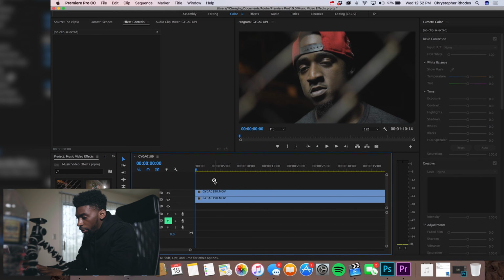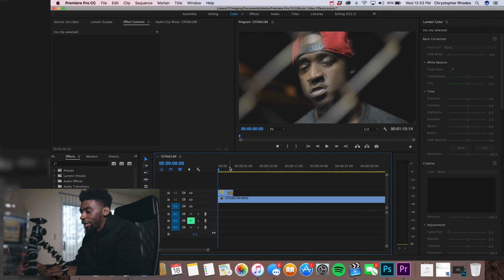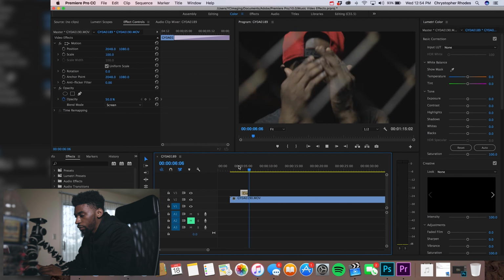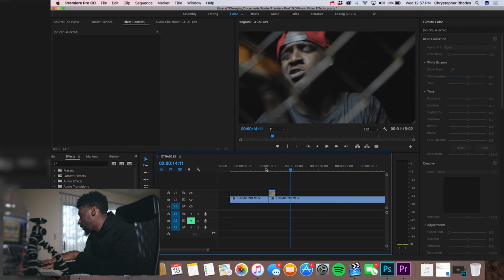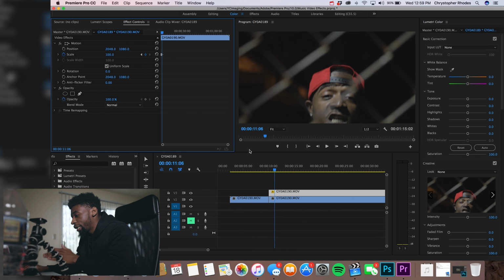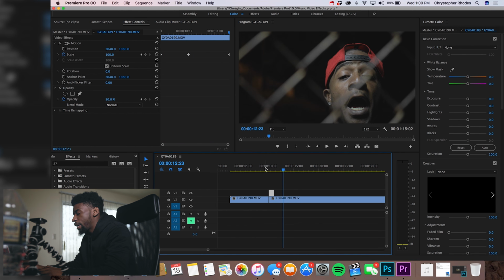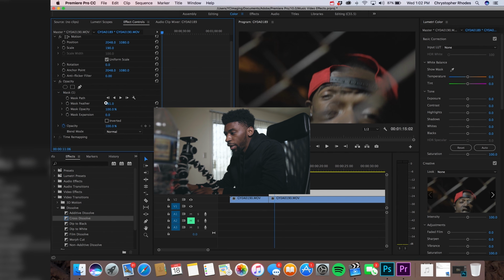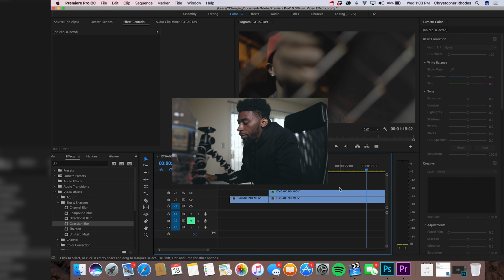Music Video Effects Tutorial (NO PLUGINS REQUIRED)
4 of my favorite music video effects and how to do them!

Easy and professional music video effects you can do in almost any editing software!

Everything included:
- Music Video Director Guide
- 3 FREE LUTs
- My Music Video Booking Contract

*This guide is a digital PDF download, NOT a physical book*